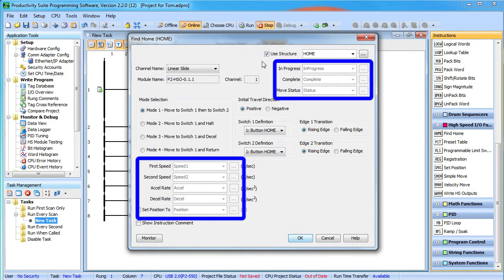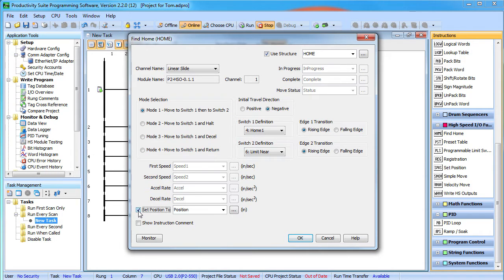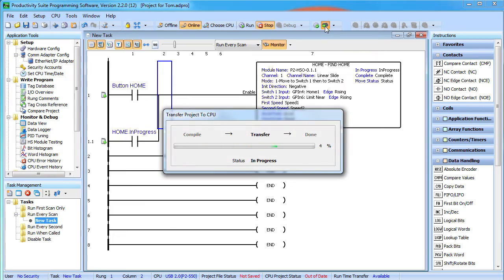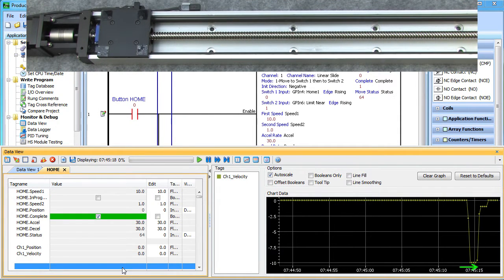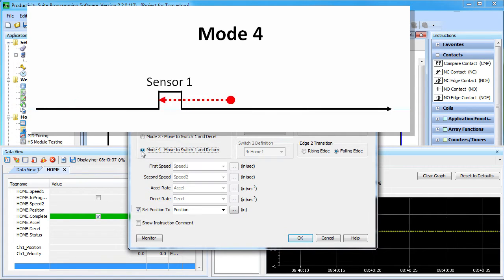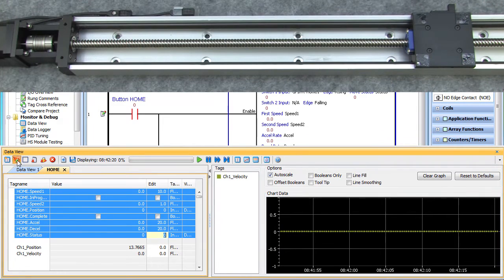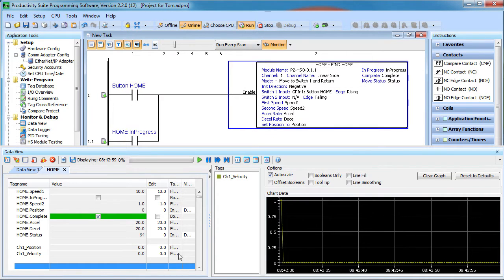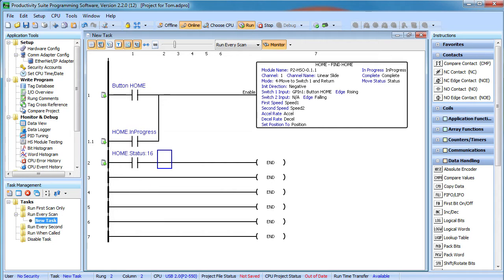Productivity Series PLCs Motion Control - Home Command from AutomationDirect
Learn how to use the Productivity Controllers HOME command to move your system into it starting position. This video discusses all four homing modes and how to use sensors with those modes.
**Software Version used in this video: Productivity Suite Programming Software Version 2.2.0(12)